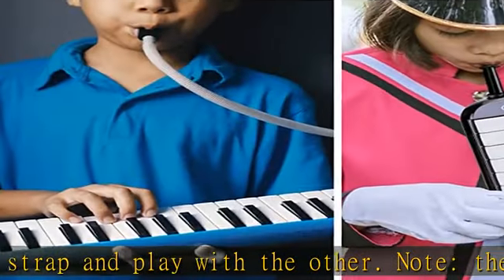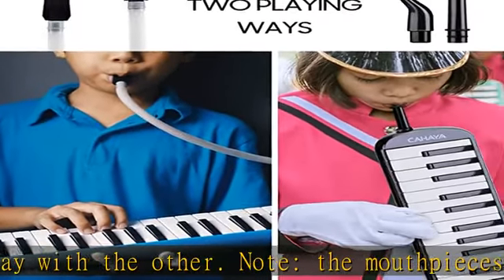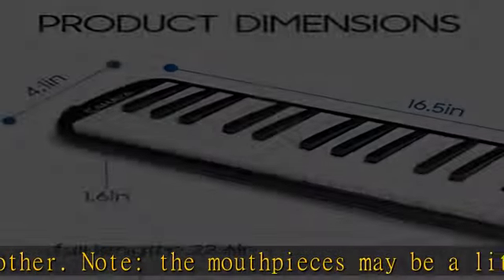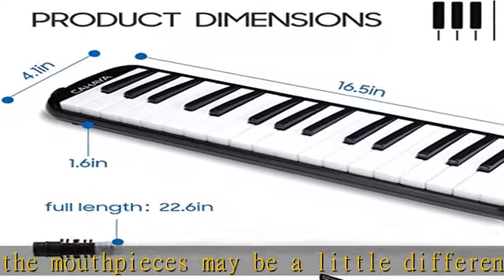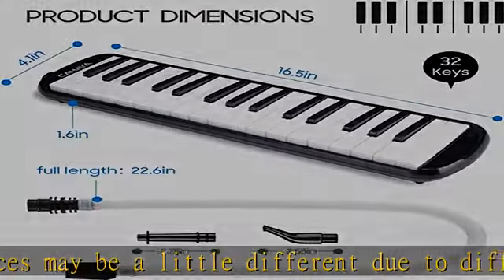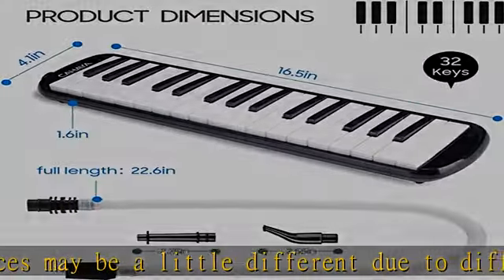CAHAYA Melodica 32 Keys Double Tubes Mouthpiece Air Piano Keyboard Musical Instrument with Carrying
CAHAYA Melodica 32 Keys Double Tubes Mouthpiece Air Piano Keyboard Musical Instrument with Carrying Bag 32 Keys, Black, CY0050-1